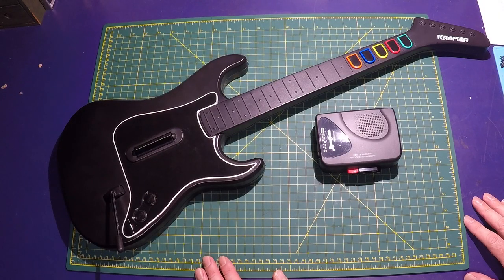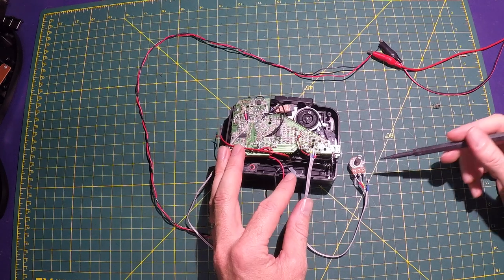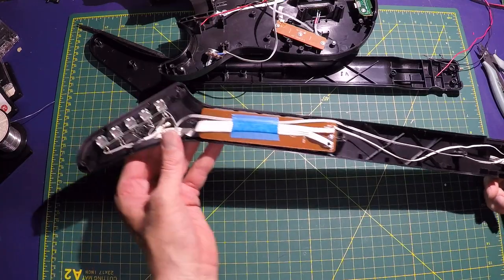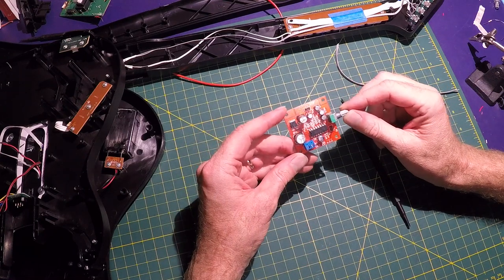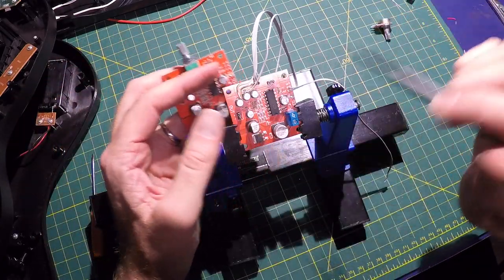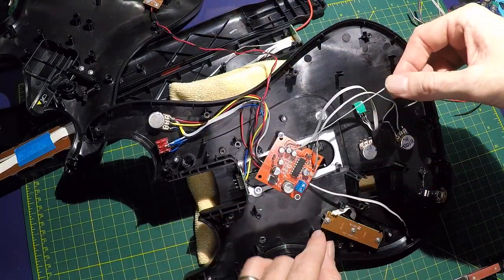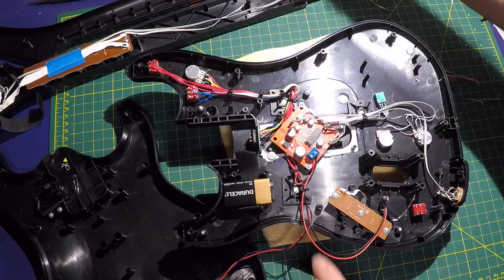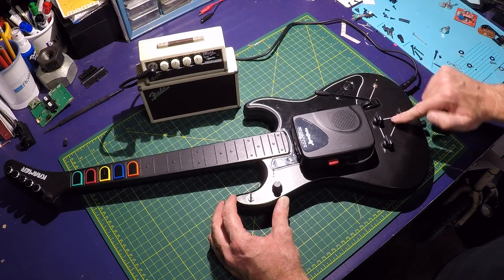How to circuit bend a Cassette Player and Guitar Hero controller.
In this video I show I how modify a small portable cassette player that I bought from Amazon, a used Guitar Hero game controller from Goodwill and a cheap delay board from eBay into a fun mellotron type of instrument.

The device has 5 buttons/keys on the neck that play the cassette tape at different speeds. Speed is set by a tuning knob for each key. The PT2399 delay board that I installed only came with a Mix knob so I modified it to add Feedback and Length controls.